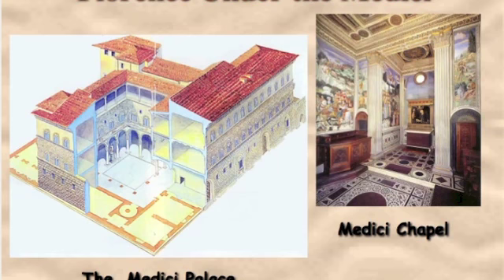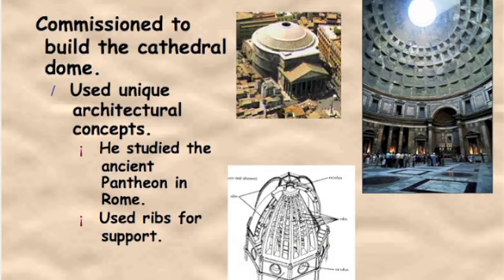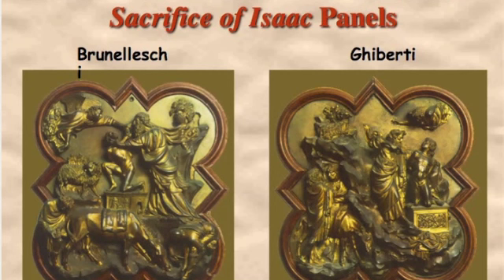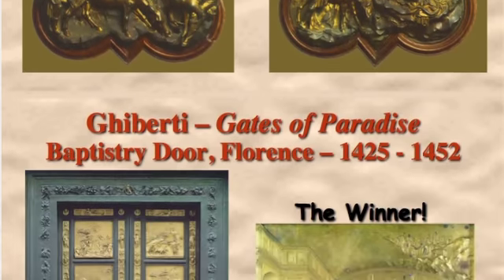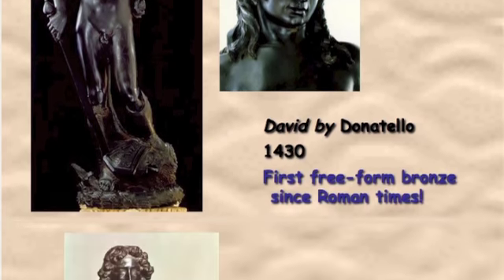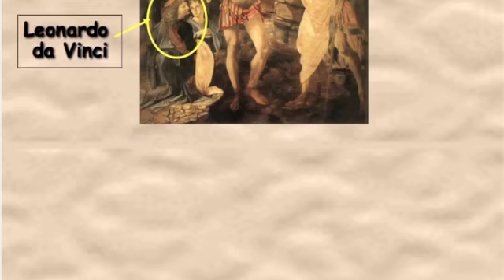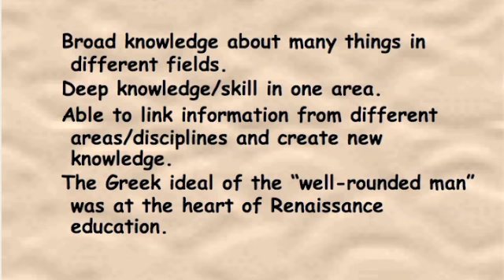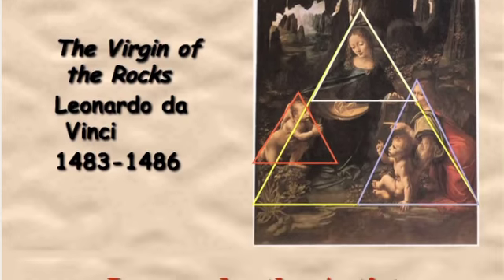Ren Part 2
Second video for class
Left side: Venn diagram- 4 pts in each of the 3 sections
Compare/Contrast da Vinci with Brunelleschi